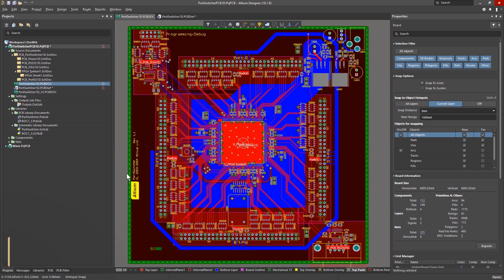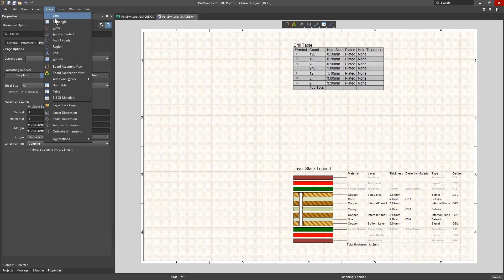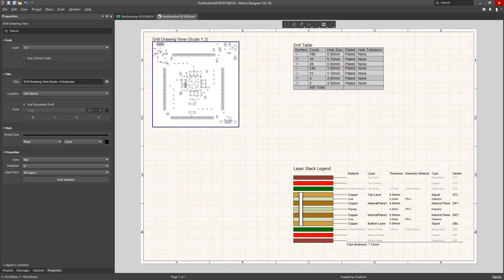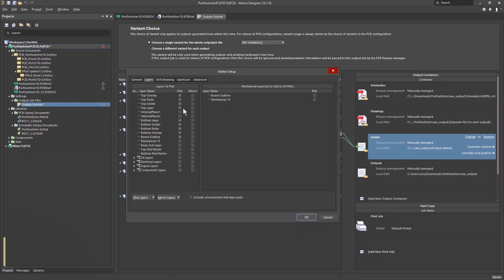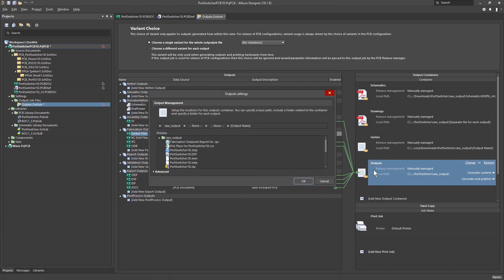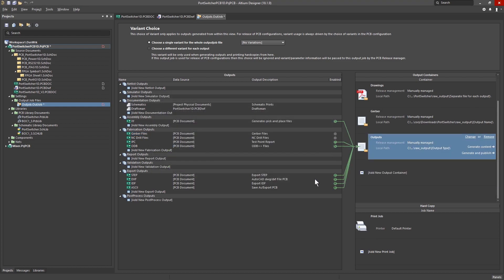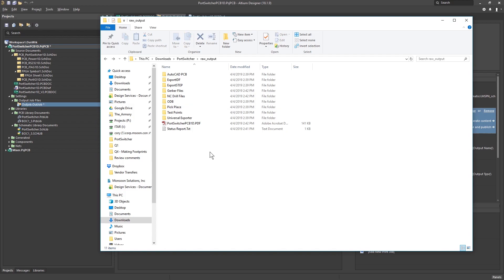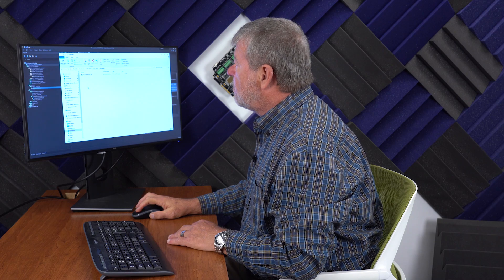Manufacturing Outputs - OrCAD to Altium Designer Migration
If you make an error assembling your manufacturing documentation in OrCAD, you have to repeat the entire process. Altium Designer features a built-in manufacturing release toolset that structures your important documentation. If you make an error, you simply correct the error and release with one click.